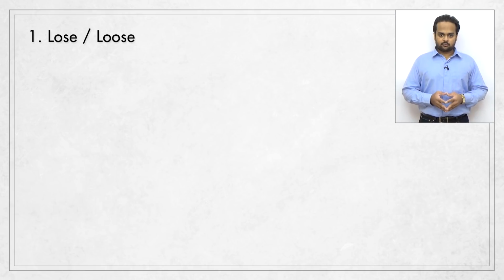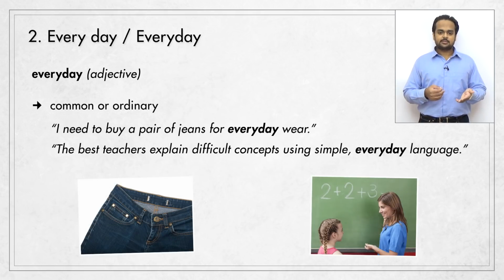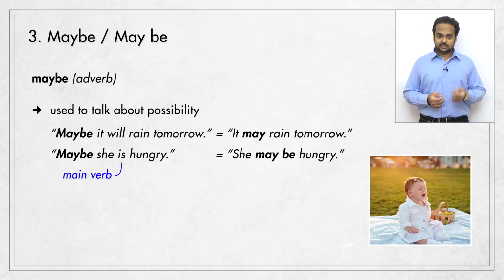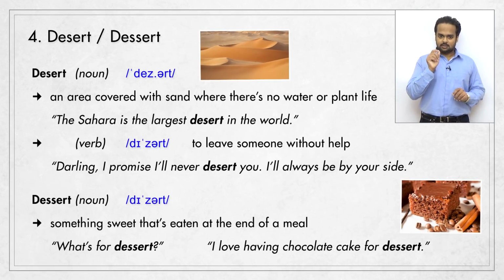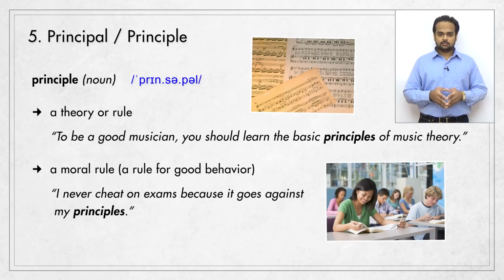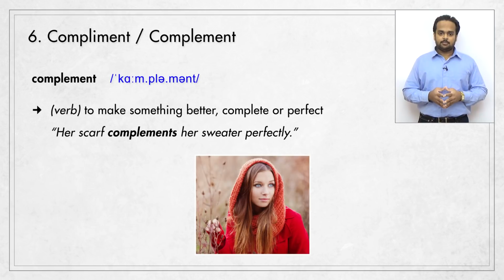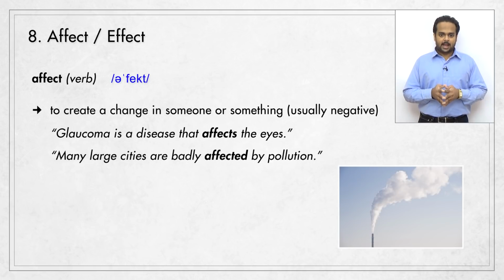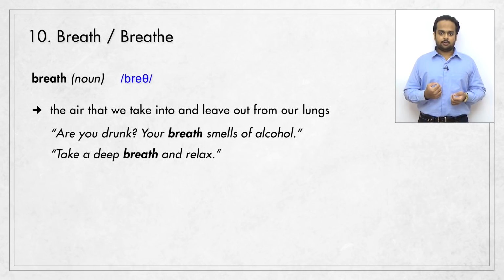10 COMMONLY CONFUSED Word Pairs in English - May be / Maybe | Every Day / Everyday | Lose / Loose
Learn how to use these 10 COMMONLY CONFUSED English word pairs correctly. Also see - MOST COMMON MISTAKES IN ENGLISH & HOW TO AVOID THEM

Transcript:
Welcome back. In this lesson, we’re going to
look at ten commonly confused pairs of
words. I will show you how to avoid the
confusion and use all of these correctly
without making mistakes. There are two
quizzes in this lesson – one in the middle
and one in the end – for you to check your
understanding. So let’s jump in. The first
pair of words are ‘lose’ and ‘loose’. The
word ‘lose’ with a single ‘o’ is a verb. The
most common meaning of this verb is ‘to not
have something because you can’t find it’.
For example: “I don’t take my watch when I
go swimming so that I don’t lose it.” Notice
that the last sound in this word is /z/ -
/lu:z/. Another meaning is ‘to fail to win a
competition’ as in: “The team will be out of
the tournament if it loses this match.”
‘Loose’ with two ‘o’s is an adjective that
means ‘not fixed or not attached strongly’.
For example: “It looks like you have a loose
button on your shirt.” Here, the last sound
is /s/ - /lu:s/” One of my teeth is loose. I
think it’s going to fall off.” To recap the
pronunciation, ‘lose’ has a /z/ sound at the
end and ‘loose’ has a ‘s’ sound at the end –
‘lose’, ‘loose’. Number two is the pair of
‘every day’ and ‘everyday’. The difference
in spelling between these forms is the
space. When we write ‘every day’ with a
space, it’s an adverb phrase that simply
means ‘each day’. In most situations, this
is the form you should use. For example: “I
get up at 7 am every day.” “He goes to the
gym every day.” and so on. When it’s written
without a space, ‘everyday’ is an adjective
that means ‘common or ordinary’. “I need to
buy a pair of jeans for everyday wear.”
(meaning for daily use.) “The best teachers
explain difficult concepts using simple,
everyday language.” That means using
ordinary language. So remember that ‘every
day’ with a space means ‘each day’ and
without a space, it means ‘common or
ordinary’. Next up are the words ‘maybe’ and
‘may be’. Again, the difference is the
space. These words are very close in
meaning. Both of them are used to make
guesses or talk about possibility. When we
write ‘maybe’ as a single word, it’s an
adverb. Take this sentence: “It will rain
tomorrow” – here, the main verb is ‘rain’
and there’s the helping verb ‘will’ – this
is a modal verb used to make predictions
about the future. So this sentence sounds
like I’m confident that it will rain
tomorrow. But if I’m not so sure, I can say:
“Maybe it will rain tomorrow.” So the maybe
at the beginning makes it a little softer –
I’m not so confident. Instead, we can also
say “It may rain tomorrow.” or “It might
rain tomorrow.” Here, we have used the modal
verb ‘may’ or ‘might’ (same meaning) to make
a weak prediction or guess about the future.
Here’s another example: let’s say that a
baby is crying. Someone asks, “Why is the
baby crying?” and the answer is “She is
hungry.” That sounds like we’re very sure
that that’s why the baby is crying. But what
if we’re not so sure? Simple: add ‘maybe’ to
the beginning of the sentence. But I have a
question for you: what is the main verb in
this sentence? It’s ‘is’ which is a present
tense form of ‘be’. There’s no helping verb
here because we don’t need one in the
present tense. So here’s another way we can
say this: “She may be hungry.” Here, ‘may’
is a modal verb and ‘be’ is the main verb in
the sentence. This is always true when we
write ‘may’ and ‘be’ as separate words:
‘may’ is a modal verb that shows uncertainty
and ‘be’ is the main verb. One last example:
“I forgot to get my brother a birthday
present. Maybe that is why he’s angry with
me.” You can also say, “That may be why he
is angry with me.” If you want, stop the
video, read all of this and make sure you
understand. Then play the video again and
continue. Number four is the pair of
‘Desert’ and ‘dessert’. ‘Desert’ (with only
one ‘s’) is a noun refers to an area covered
with sand where there’s no water or plant
life.